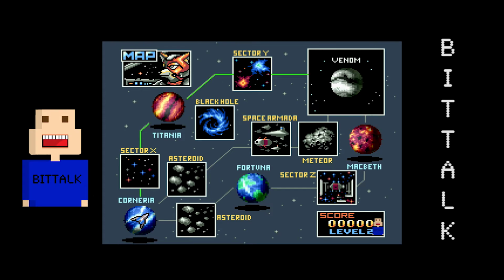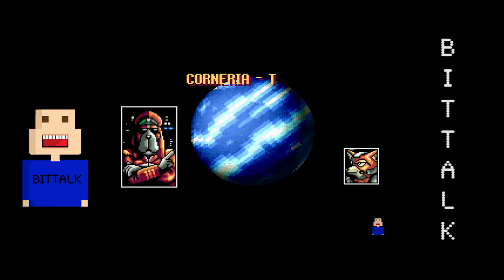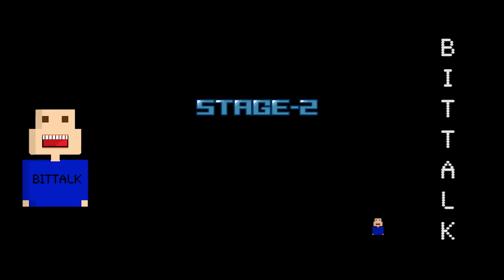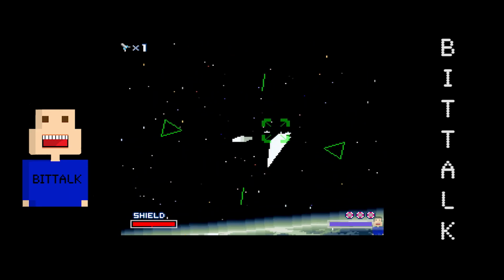Star Fox SNES Review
In the early 90s, a British company named Argonaut Games was pushing the boundaries of 3D technology for video games. Among their talented team was an 18-year-old programmer named Dillon Cuthbert, who developed a groundbreaking 3D engine. His work caught the attention of Nintendo, leading to the creation of a revolutionary Game Boy game called X, which was released exclusively in Japan. This game was one of the first 3D portable games ever, laying the groundwork for what was to come.

Enter Shigeru Miyamoto, the legendary creator behind Donkey Kong, Super Mario Bros, and The Legend of Zelda. Inspired by Cuthbert’s work and his own experiences with F-Zero, Miyamoto envisioned a game that utilized true 3D graphics on the SNES.

Jez San, founder of Argonaut Games, created a prototype known as "NES Glider," which showcased the potential of 3D gaming but was limited by the existing hardware. Recognizing the need for more advanced technology, Nintendo invested $1 million to develop what would become the Super FX chip—the first 3D accelerator chip used in a consumer product.

With the new hardware in place, Argonaut and Nintendo collaborated to bring Miyamoto's vision to life. While early concepts included a tank game and a 3D roaming adventure, Miyamoto sought a fun and engaging game experience. A visit to a shrine near Nintendo’s headquarters inspired the creation of a world filled with characters from Japanese folklore, leading to the birth of Star Fox.

Star Fox featured the iconic R-Wing fighter, designed with triangular shapes to accommodate the technological constraints of the time. Upon its release, Star Fox was a commercial success, earning accolades and high scores from numerous gaming publications. It was awarded Best Shooter of 1993 by Electronic Gaming Monthly and ranked among the greatest video games of its era.

Despite a different name in Europe due to trademark issues, Star Fox's legacy as a pioneer in 3D gaming remains uncontested. Join us as we dive into the fascinating history and development of this iconic game that pushed the limits of what was possible in video games.

I also talk about what the game was rated overall and when it was originally released. 4:23

Then I finally play the game for the first time in YEARS and I make comments and really just do me. 5:35

I hope your entertained and informed by this video. Please let me know what you like and don't like, plus if you have any requests then I can try fulfilling those requests.